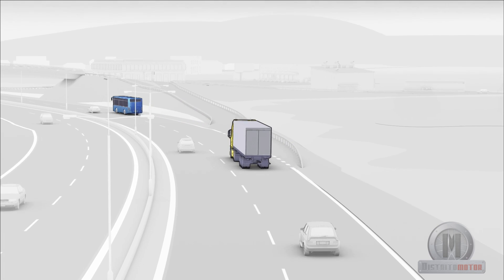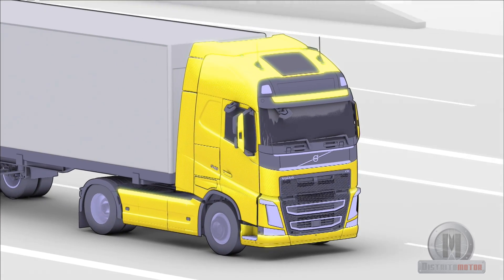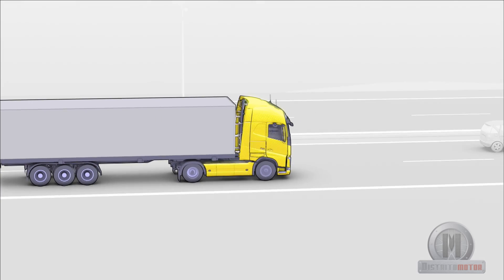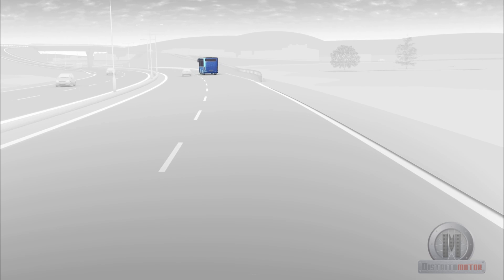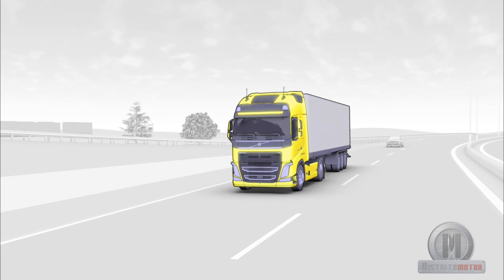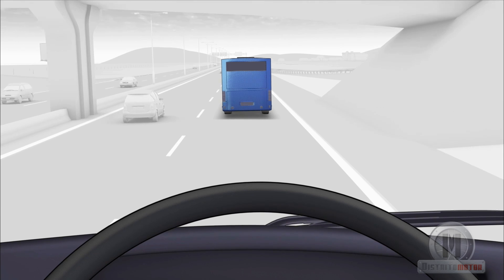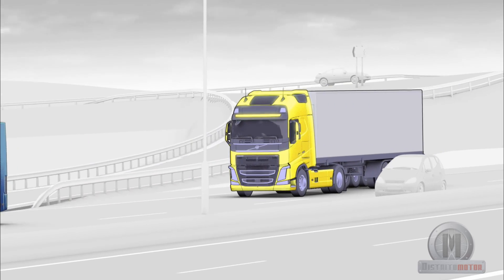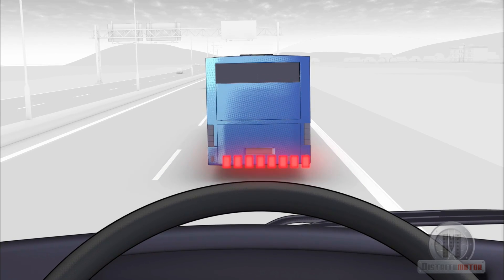🔥 Volvo Trucks: Collision Warning with Emergency Brake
Volvo trucks has developed for the new Volvo FH an advanced system of collision alert with automatic breaking as an answer to the high percentage of collisions because of the lack of attention while driving. This technology combines a camera and a radar that work synchronized for identifying and following the trajectory of the precedent vehicles.